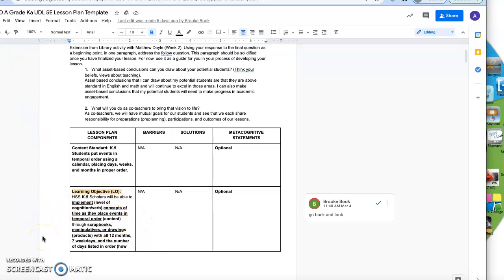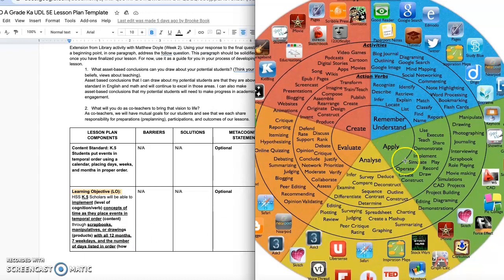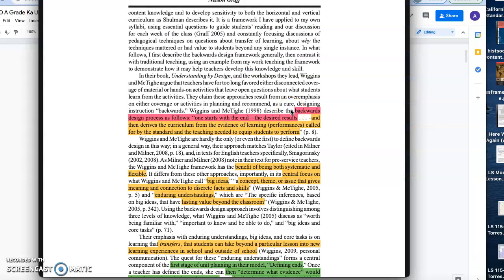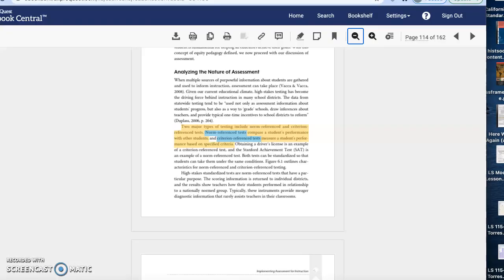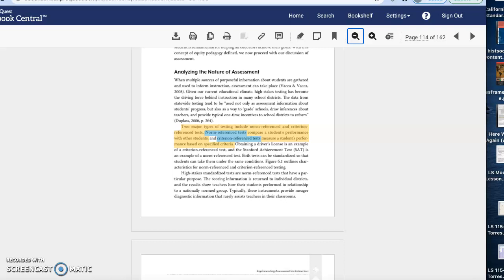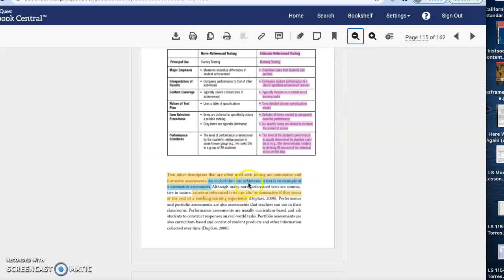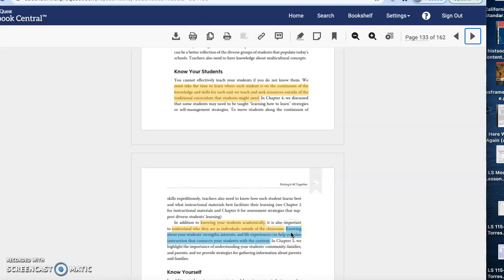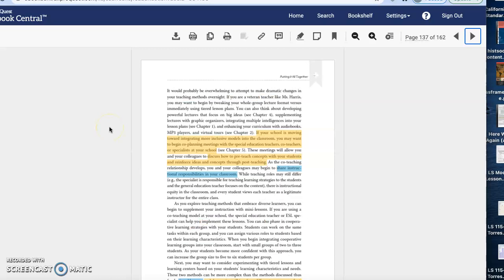LS 115-03 Avianna Torres Wk 5-6 (Feb 23-Mar 9) UDL Screencast Spring 2021